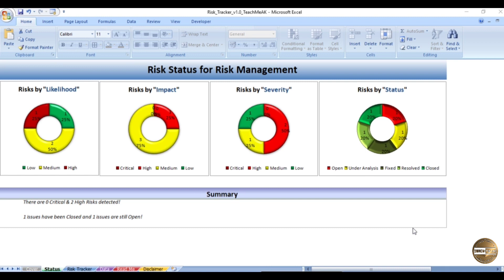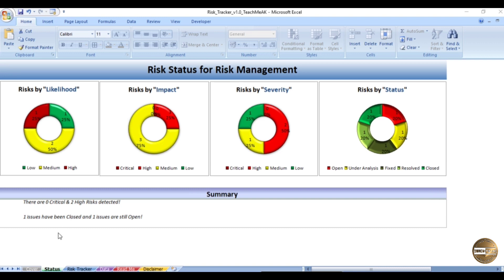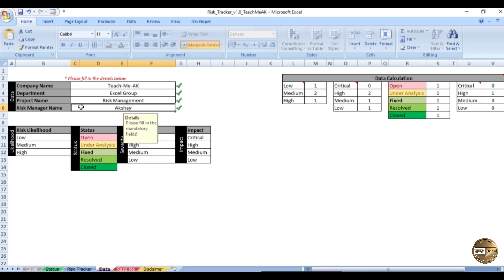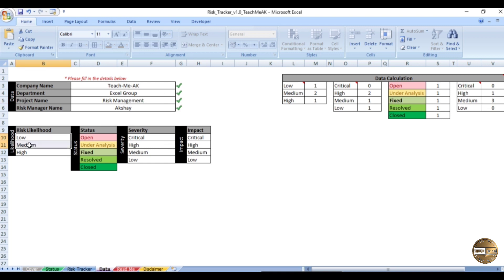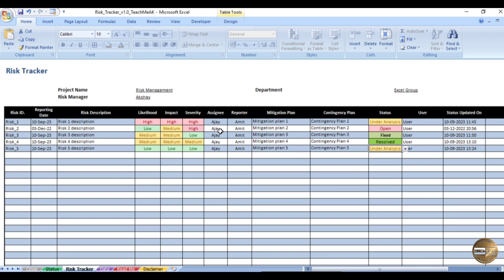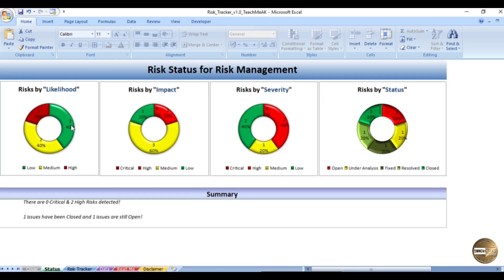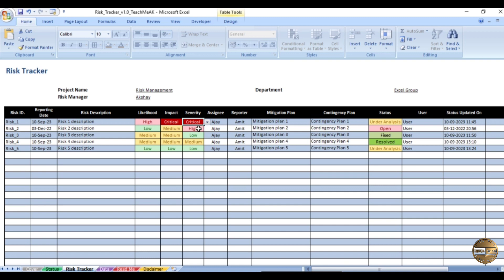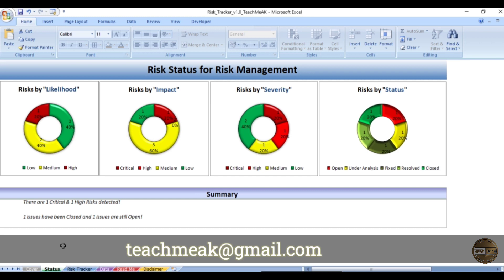Mastering Risk Management: Unveiling the Excel Risk Register Template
In this video, I'm going to show you how to use a risk tracker template in Excel to manage the risks in your projects.

A risk tracker template is a simple and effective tool that helps you identify, assess, prioritize, and respond to the potential risks that may affect your project. It also helps you monitor and control the risks throughout the project lifecycle.

Watch this video completely to know, how to use a risk tracker template in Excel.

👉 Hear the Excel based template releases firstly in your inbox, by joining our telegram channel

👉Have you viewed my Software Testing Excel Templates Package ?

ABOUT
Welcome to Teach-Me-AK Channel. This Channel is all about sharing information and knowledge gained from the experiences, and also understanding how to make best use of the daily using apps on phones, travels tips, Microsoft Excel Templates and many more.